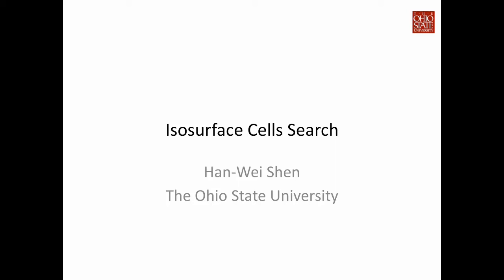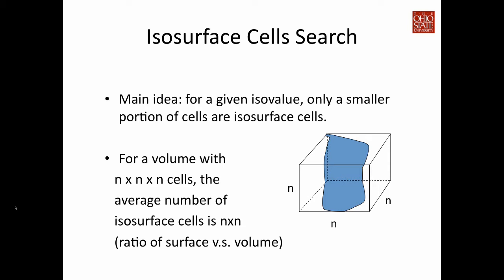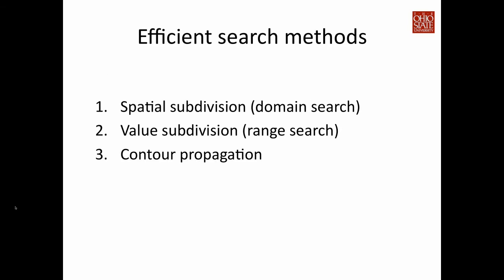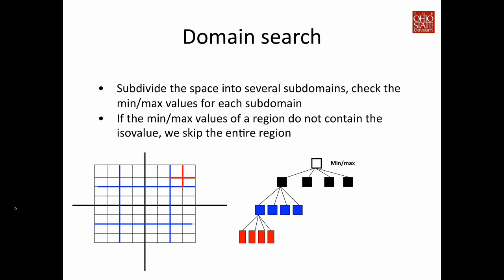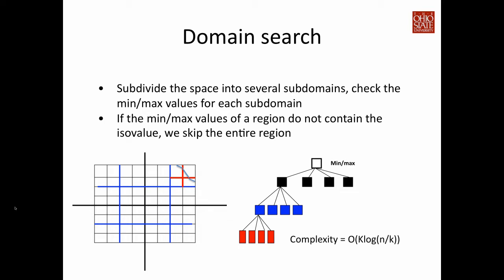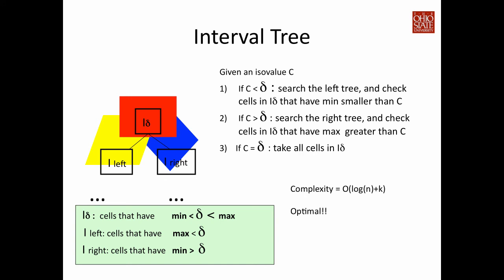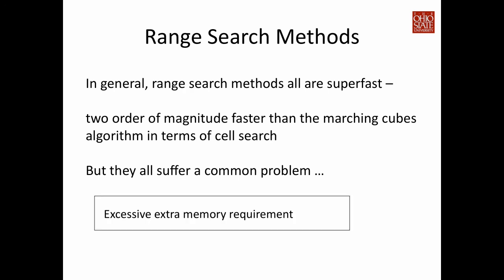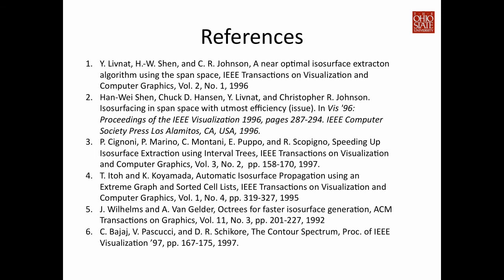isocontour search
Algorithms for isosurface cells search